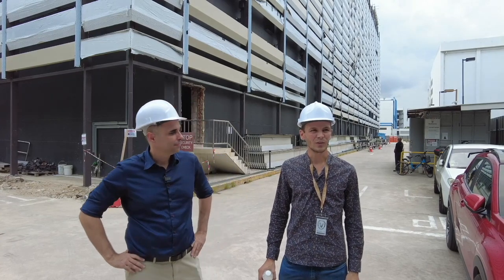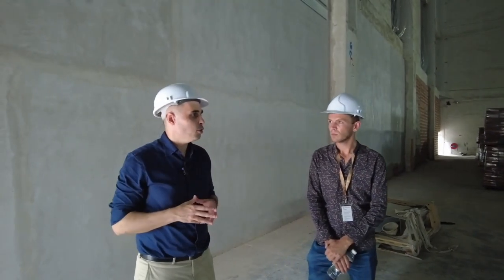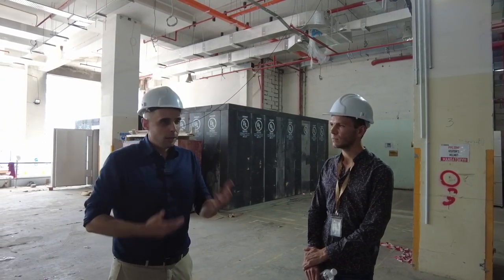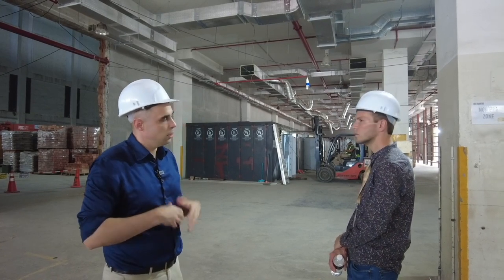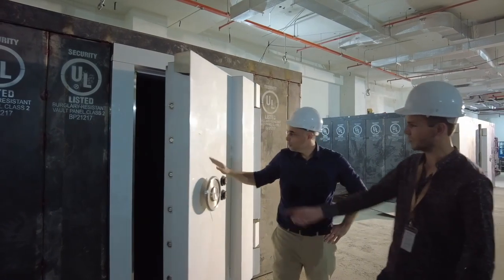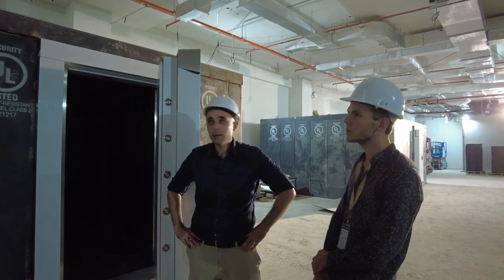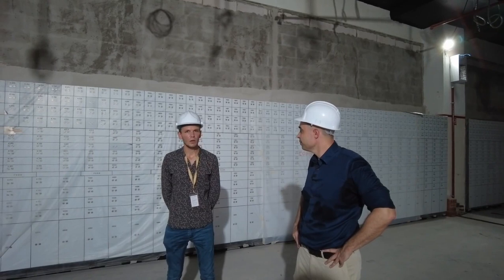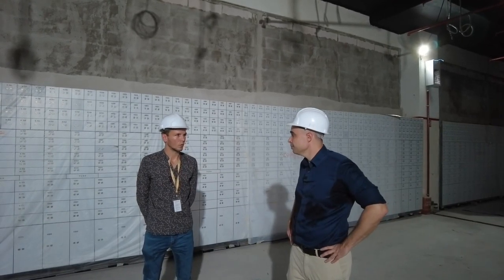Exploring The Reserve: Silver Bullion's Gold Super-vault in Singapore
In this video, I visit Silver Bullion's new mega vault "The Reserve" in Singapore. It is a superlative project and allows you to store your gold and silver safely in Singapore. But the storage of precious metals will not stop there. There will also be possibilities to store your valuable watches, art, alcohol, and more.

During my visit, Gregor Gregersen, the founder of Silver Bullion, gave me an exclusive tour of the reserve. These are unique insights that you won't get to see anywhere else.

The vault is still under construction and we visit the building site. The building is scheduled for completion at the end of 2023. Please note that during the tour the construction work has not been stopped and therefore there will be some background noise.

Do you want to store your precious metals like gold and silver safely in Singapore? Visit Silver Bullion's website now to find out more

You are also welcome to ask us your questions in a comment.

*Important links:*

🟢 *GoodbyeMatrix 𝗗𝗶𝘀𝗰𝗼𝗿𝗱 - Sovereigns Mastermind*
📈Exclusive content, strategies, and community

If you're looking to create a tailor-made Offshore Strategy and become a Global Citizen, Sergio von Facchin and the team at GoodbyeMatrix.com are here to help.

To learn more about how we can assist you, we encourage you to book a free appointment for a strategy call

About Sergio von Facchin and GoodbyeMatrix:

Hello, my name is Sergio von Facchin and I am the founder of GoodbyeMatrix. In 2016, I emigrated from Germany and have since built a multinational company.

In doing so, I have aligned my company, my employees, and my own life with the principles of flag theory. I have lived in several places around the world and registered several companies; my staff and team are based in different countries and live an international lifestyle.

Thanks to this international setup, we can act with entrepreneurial freedom in a tax-optimized fashion. Of course, everything is completely legal!

Our operational knowledge has developed through research and application of our knowledge since 2014. Since then, I have personally visited and investigated the best countries in the world in which to live, do business, and invest.

When we implement your bespoke solution, my team and I will be glad to help you personally.

to learn more.

𝗧𝗶𝗺𝗲𝘀𝘁𝗮𝗺𝗽𝘀: